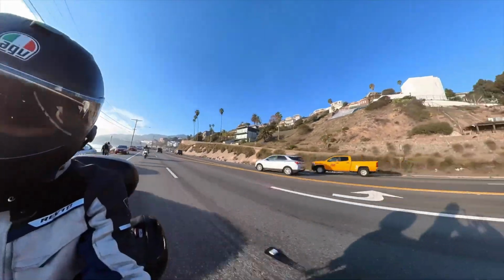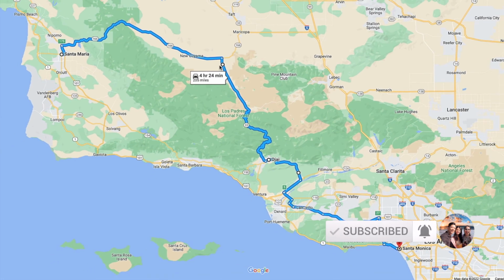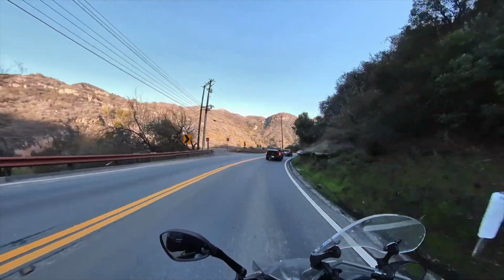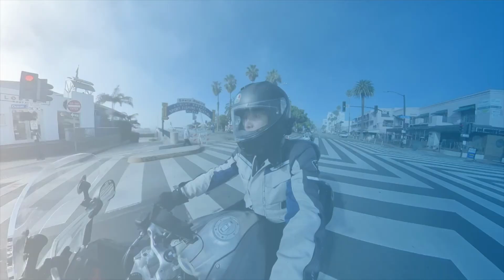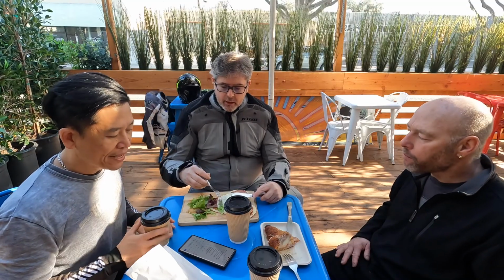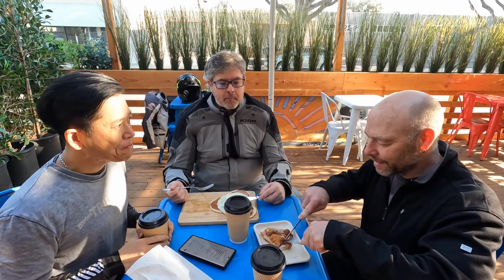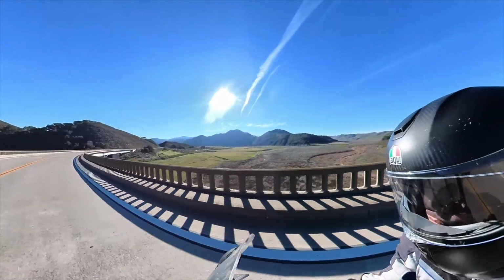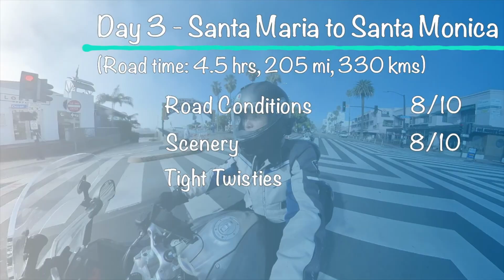Motorcycle Travel Vlog | Sacramento to Los Angeles - Day 3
On day 3 of our Southern California roadtrip from Sacramento to Los Angeles, we go from Santa Maria to Santa Monica. We had another great riding day and took a lunch stop in Ojai. The roads we hit today were Hwy 166, Hwy 33, Hwy 101, and the Topanga Canyon.

Make sure you tune back in next week as we ride my favorite road so far; the Angeles Crest hwy in Los Angeles.

Chapters:
0:00 Intro
0:44 Route Map
2:32 Ride Report
9:25 Jameson's Pub
11:02 Music Montage